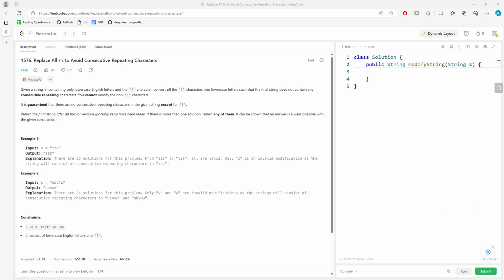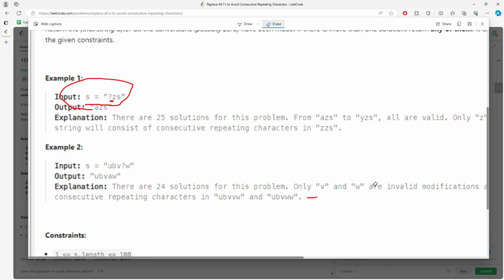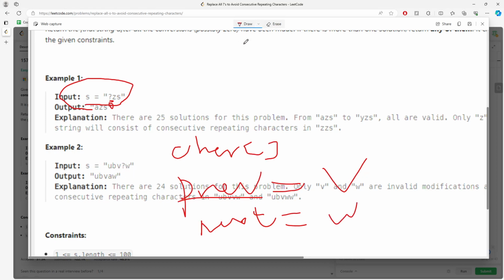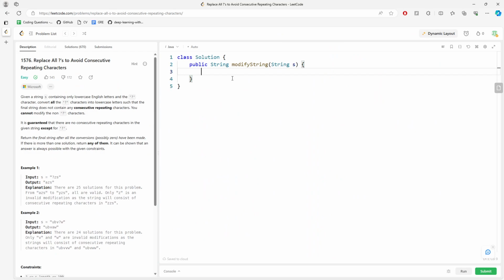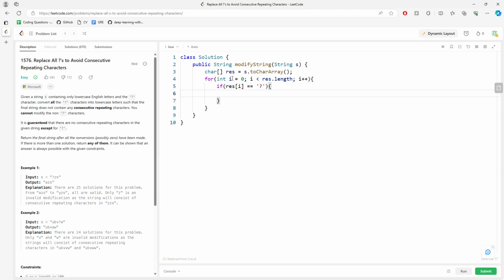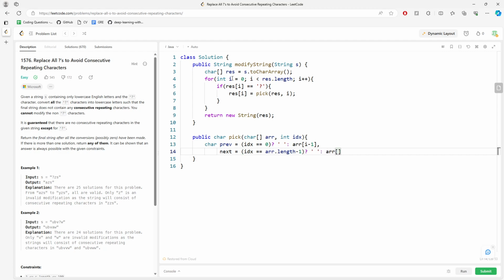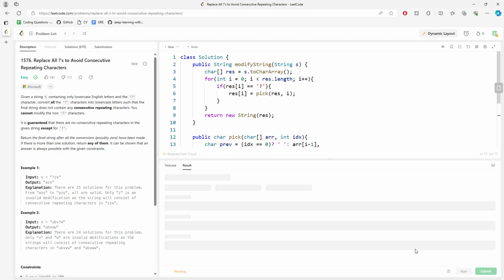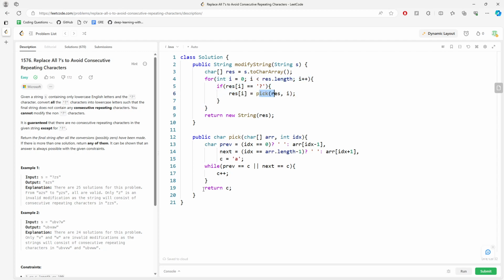LeetCode 1576 | Replace All ?'s to Avoid Consecutive Repeating Characters | Java